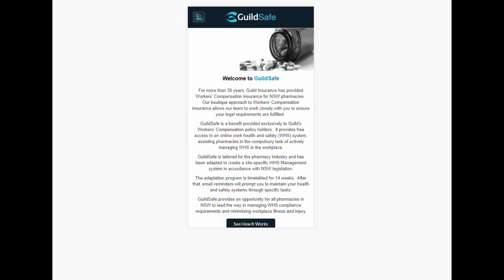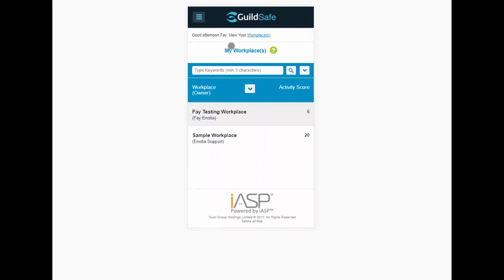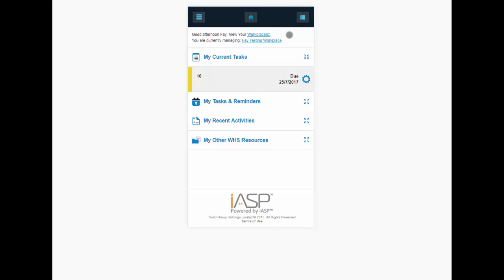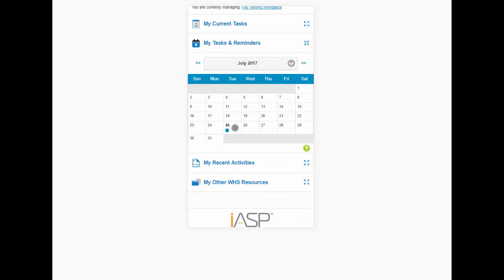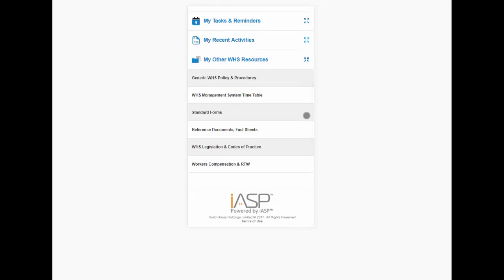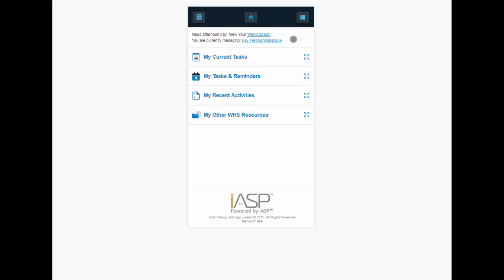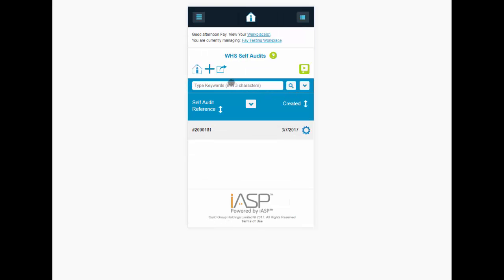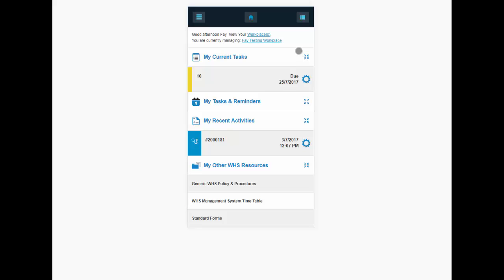GuildSafe - System Overview (Mobile)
This tutorial provides an overview of the GuildSafe System for mobile web-browsers.